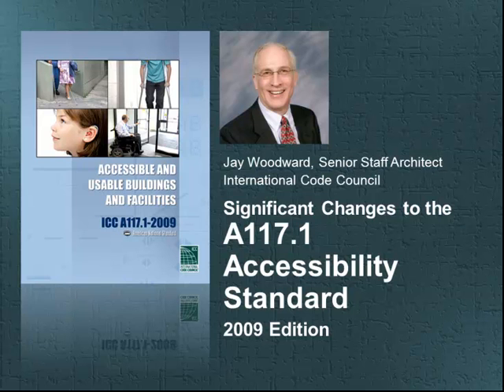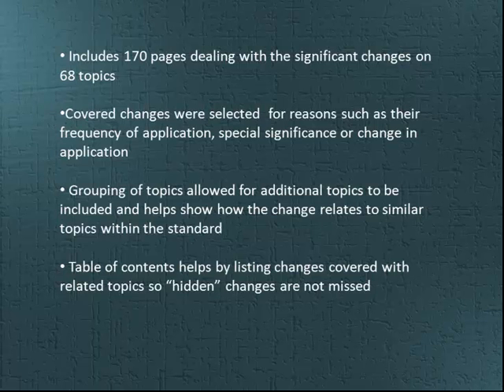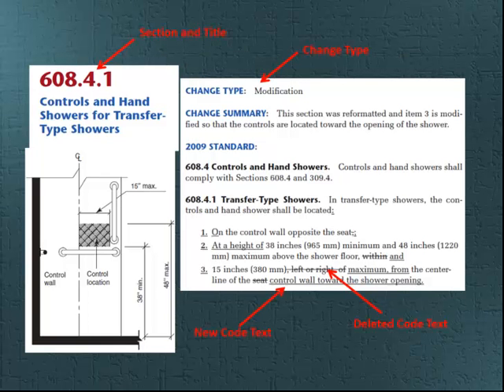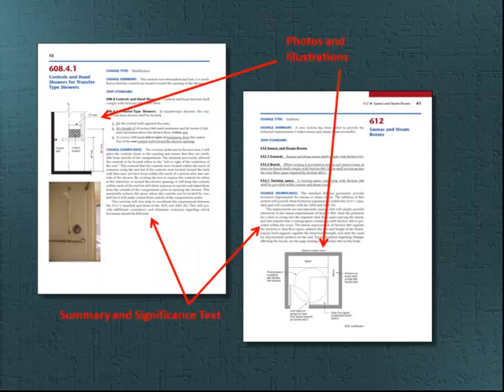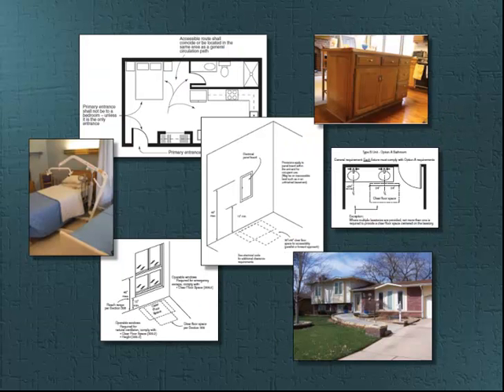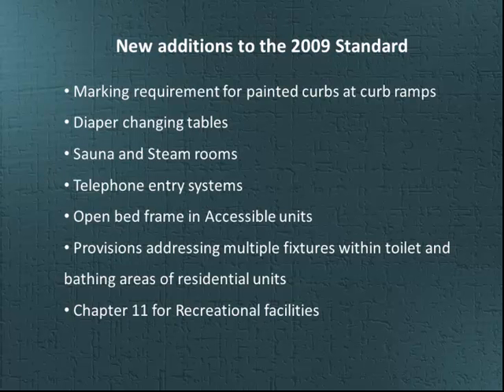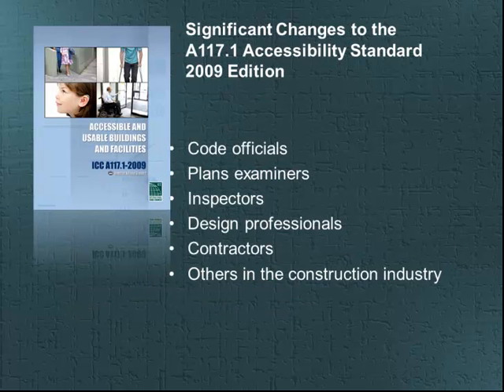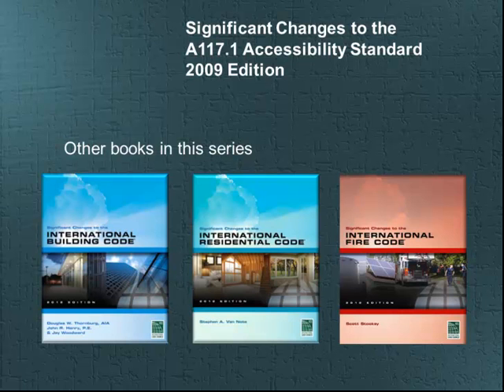Significant Changes to the A117.1 Accessibility Standard 2009 Edition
When it comes to understanding the 2009 edition of the ICC A117.1 standard, there is no better tool than Significant Changes to the

A117.1 Standard. This one-of-a-kind four-color resource identifies significant changes from the 2003 edition to the 2009 edition of the

standard and provides the reason and rationale behind those changes. Essential for an easy transition between editions, the book's

value lies in its focus, which is aimed at the most critical provisions, the most frequently used provisions, and provisions that have

had a significant change in application, so that users can readily identify the need-to-know information. Each change is accompanied

by a photograph, a real-world example, or an illustration, and is followed by a summary and analysis. Further enhancing this key

content is the clear and deliberate labeling of each change as an addition, modification, clarification, or deletion. The end result is an

indispensable resource that will familiarize building officials, plans examiners, inspectors, design professionals, and anyone in the

building construction industry with the many important accessibility-related changes that have materialized in the A117.1 standard.

Some of the more important changes include:

Coordination of requirements for the various types dwelling units (consistency between Accessible, Type A and Type B unit provisions

with a more logical 'step down' of the level of accessibility required in each type)
Technical requirements for Type C (Visitable) Units added
Accessible units require only one bathroom to be accessible
Relocating dwelling unit provisions for blocking around plumbing fixtures from Chapter 6 back to Chapter 10 so they are not

overlooked or misapplied
Variable Message Signs (i.e., gate information in train stations and airports)
Better consistency of sign requirements regarding when raised characters and Braille are required
Location of toilet paper dispenser (more design options, recessed fixtures addressed, single point of measurement, etc.)
New chapter for a variety of types of recreational facilities

Authored by Jay Woodward

Soft cover
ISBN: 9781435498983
ID: 7811S09